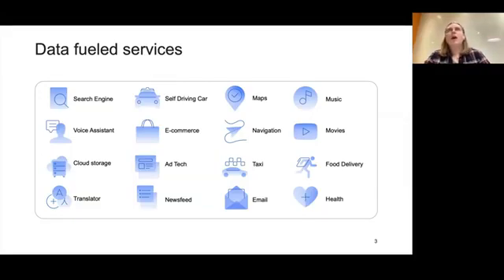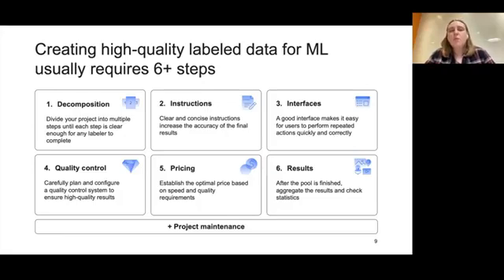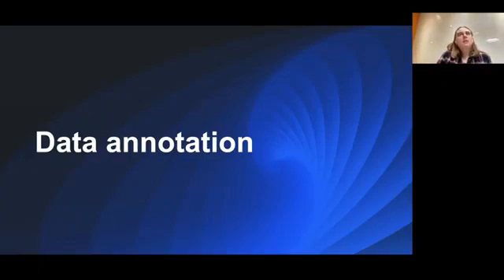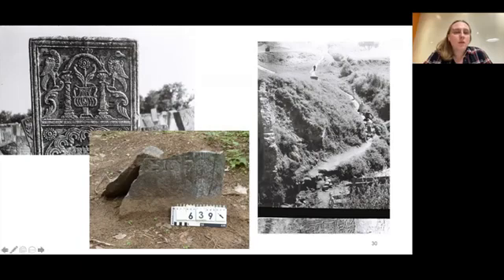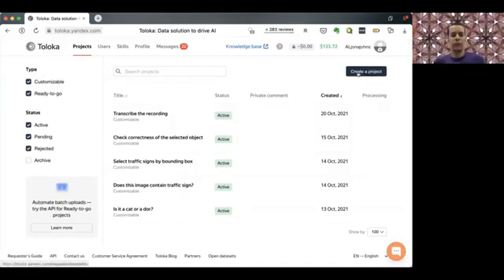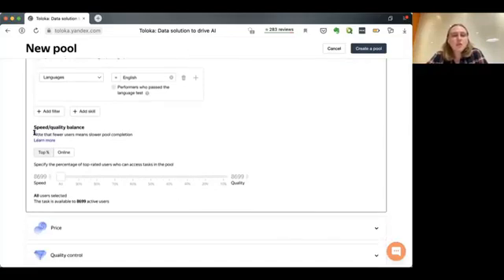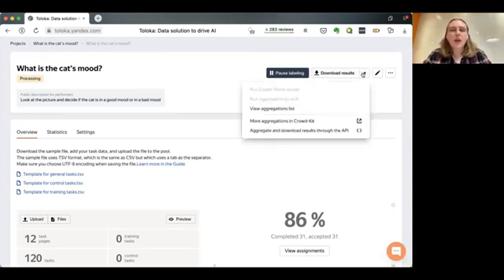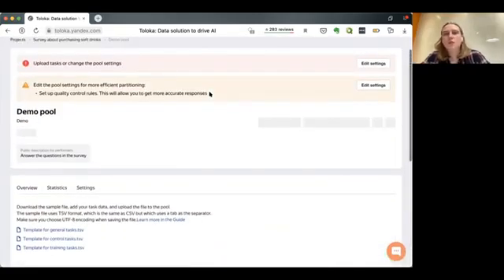Adaptive Computing Class 08 Crowdsourcing, guest lecture by Alena Johnson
Guest lecture by Alena Johnson from Toloka.ai

In case, you would like to contact the authors here they are or Google Scholar

Below are the links to our grant program and the education pricing plan